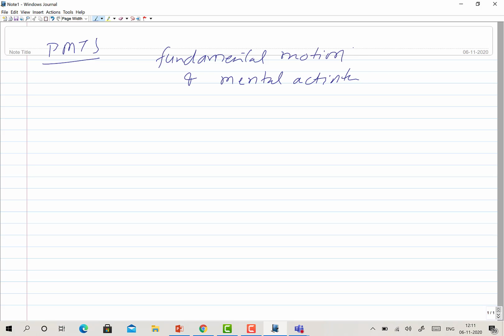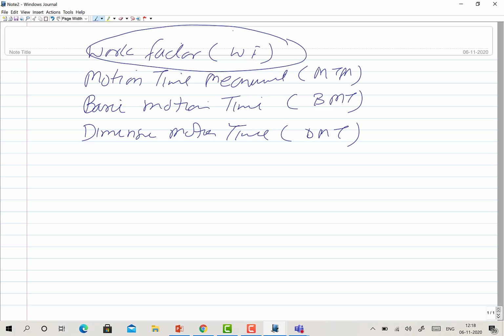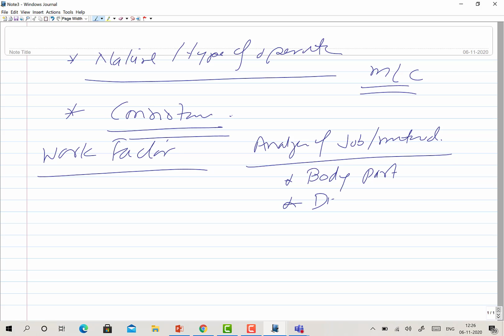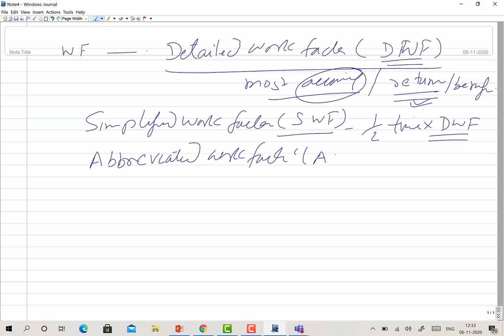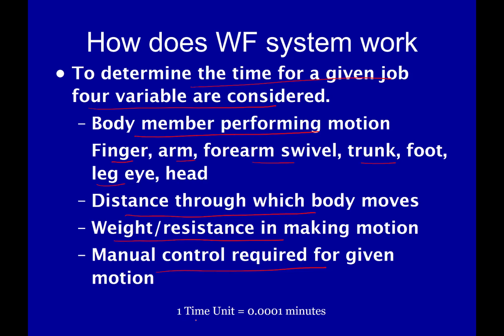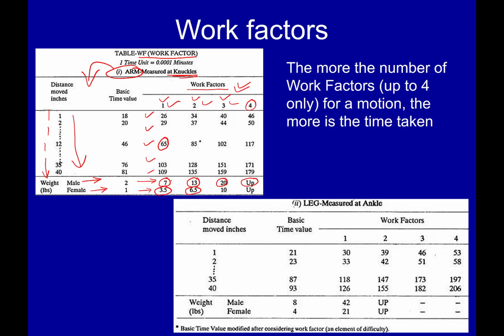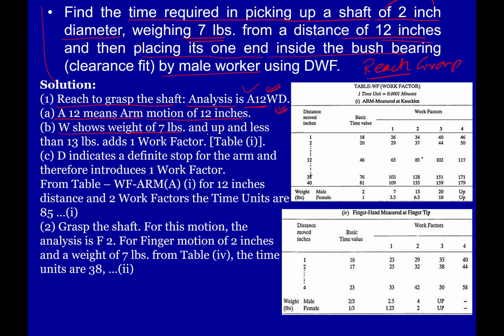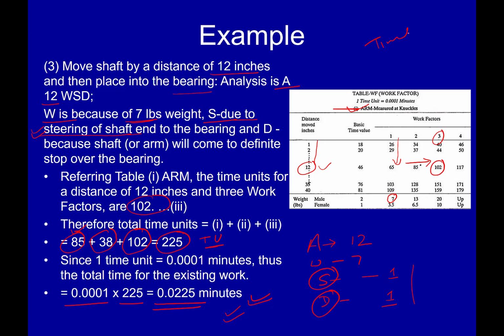MIn 313 L24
Work Measurement: PMTS